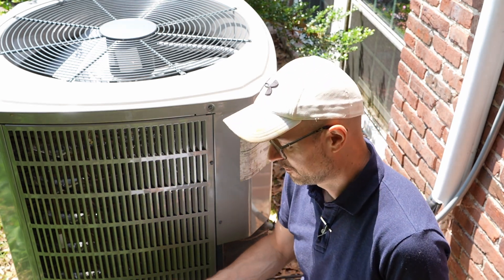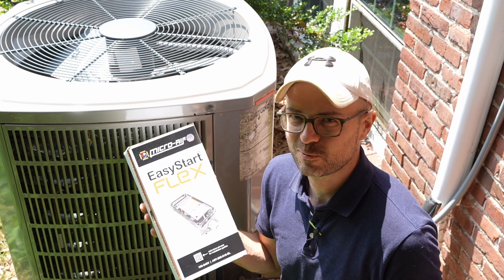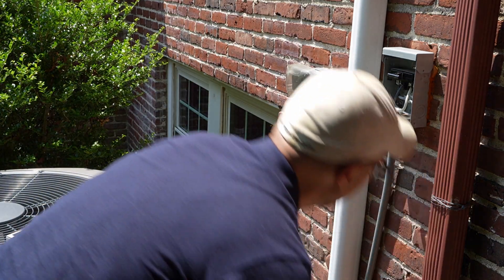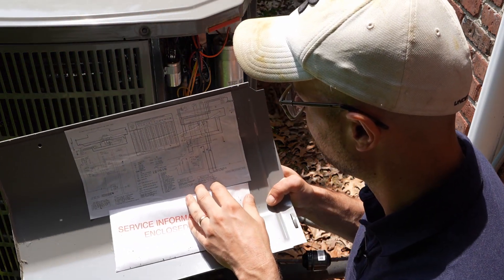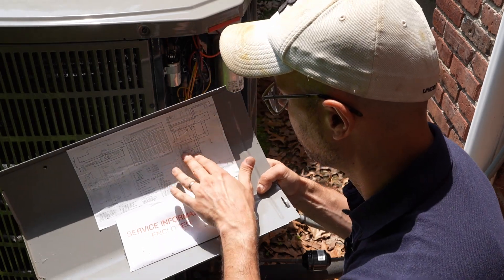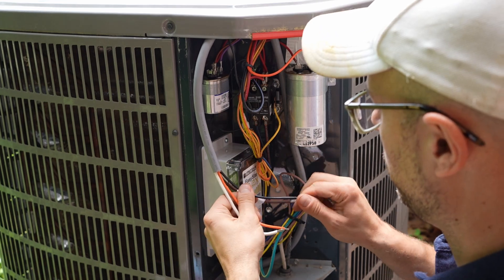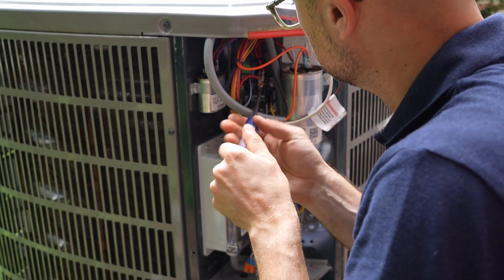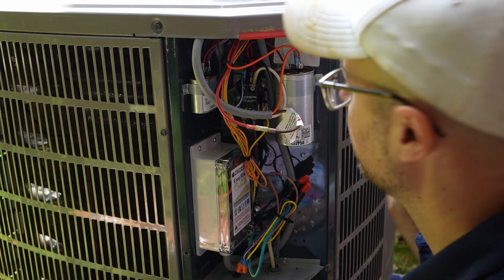DIY install of air conditioner soft-start (Micro-Air Easy Start Flex) - so much quieter!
In which I install the Micro-Air Easy Start FLEX into the condenser unit of our central AC system. The condenser makes an obnoxious loud noise when starting up, due to the high inrush current, and even causes the lights in the house to flicker. After installing the soft-starter, the compressor is sooo much quieter when starting up, and the light flickering is completely gone.

240V is no joke. This video is for entertainment purposes only, and is simply to document my experience installing this device on my particular AC unit, and is not intended as a recommendation for you to install it on yours. I assume no liability for any damage or injury resulting from any equipment, tools, or procedures in this video. Always use proper safety procedures, and hire professionals when needed. Attempt any projects and repairs at your own risk.